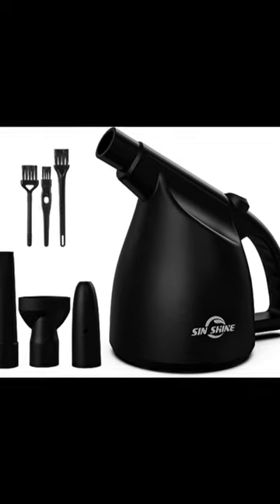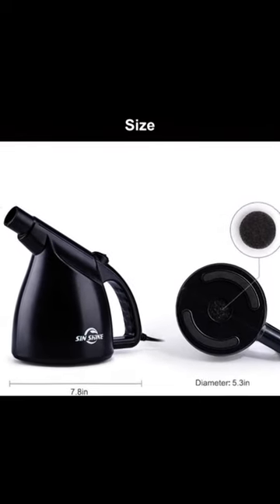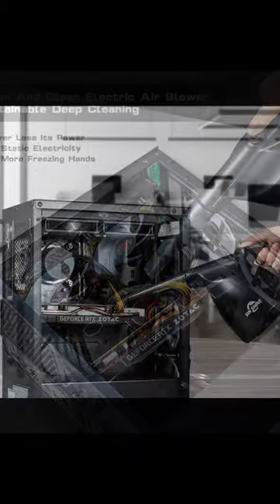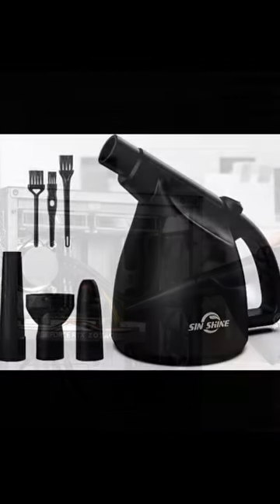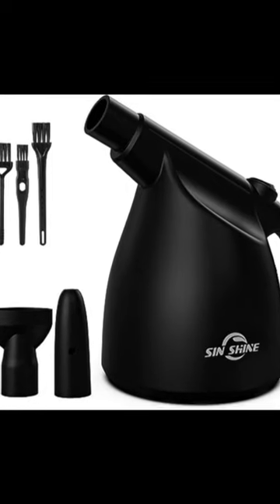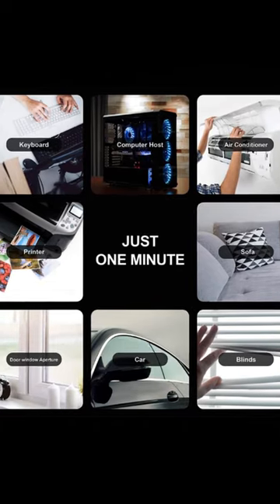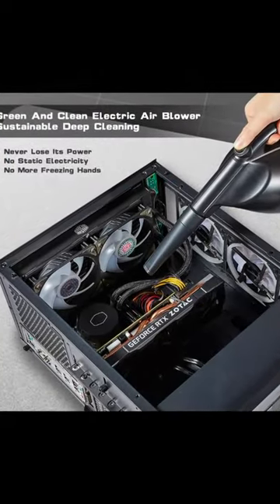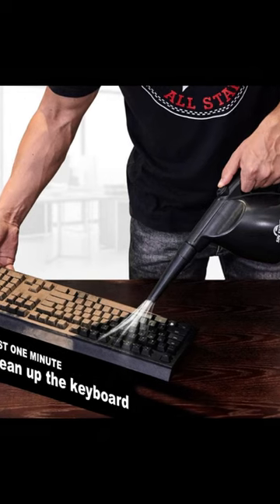Sin Shine Best Electric Compressed Air Duster Review | Electric Air Duster#amazon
amazon link
 Electric Air Duster
Introducing The Ultimate Dust Cleaner by SIN SHINE!
Now you do not have to settle for a cheaply made air blower for computer, flimsy dust blower for home, or low-quality compressed air for computers anymore.

The SIN SHINE electric computer duster is here to make cleaning dust, dirt, hair, and crumbs easier than ever!

MORE VIDEOS: @suggestor515 Amazon Disclaimer: We are a participant in the Amazon Services LLC Associates Program, an affiliate advertising program designed to provide a means for sites to earn advertising fees by advertising and linking to Amazon.com

 Electric Air Duster
Ecolution Patented Micro-Pop Microwave
Sleep Headphones Bluetooth 5 2 Headband
The Best Pro Tech Toolkit-
apple watch serice 4 /5/ 6 /se/ se2
Meta Quest 2 — Advanced All In One
Unique Aesthetic,
Guitar Pick Holder
Paddle Switch
Led Night Vision (Brand iBeam )
Survival kits 17 in 1
Lacdo Laptop Sleeve Case
ring video doorbell